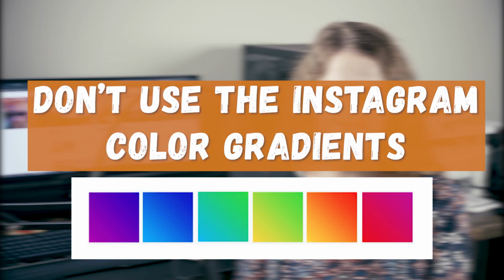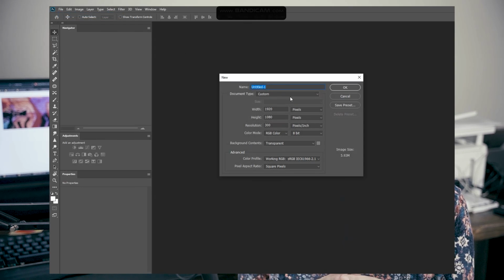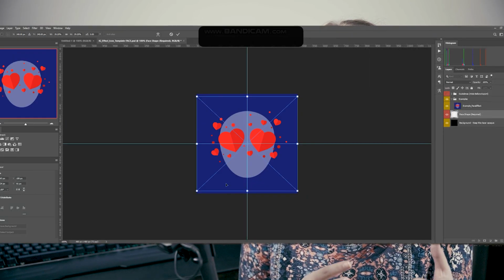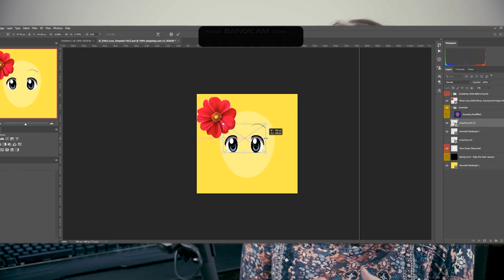INSTAGRAM FILTER ICON how to create + Effect Icon Template Download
In today's video, I'm gonna show you guys how to create an icon for your AR filter for Instagram or Facebook. Plus we will play! Get ready for the funny and educational quiz.

One and only place for you if you want to create Instagram filters & effects using Spark AR!

My camera Sony a7 III Full-Frame
My mic (highly recommend for any video blog)